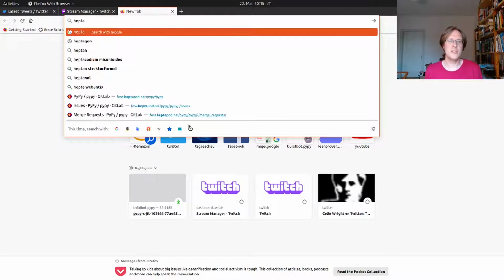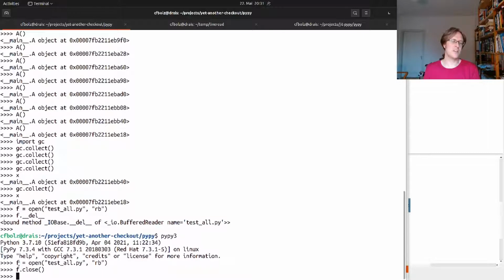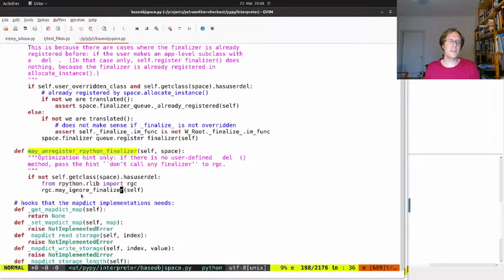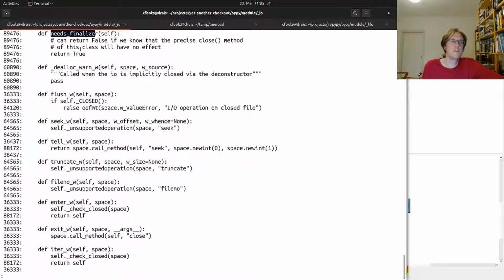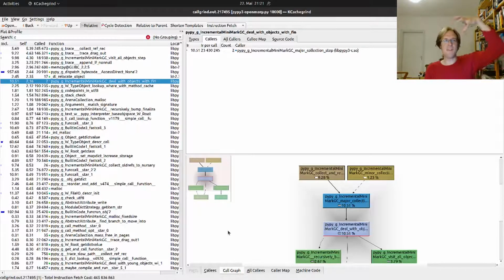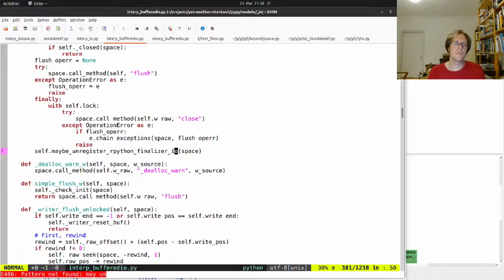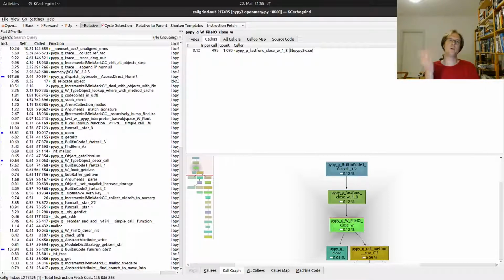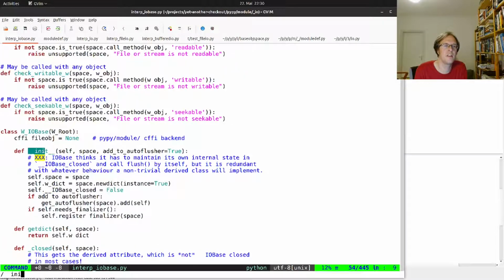PyPy Twitch Stream: Speeding up opening and closing many files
0:00 recording of stream
1:54:14 coda, recorded later, showing the results of the optimization